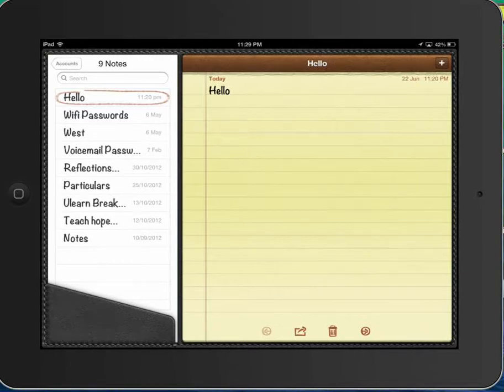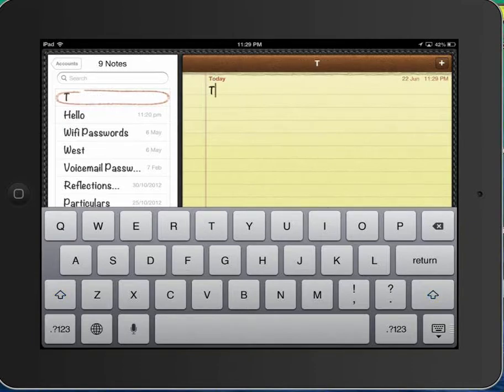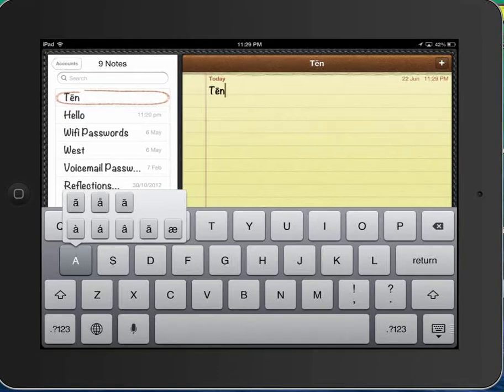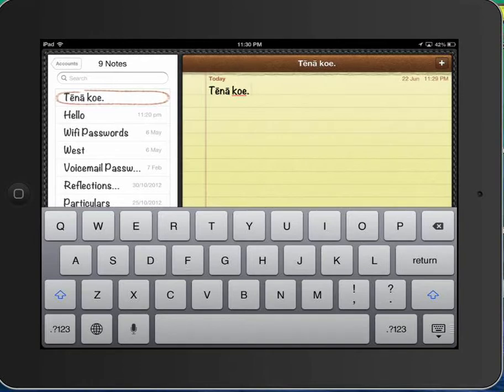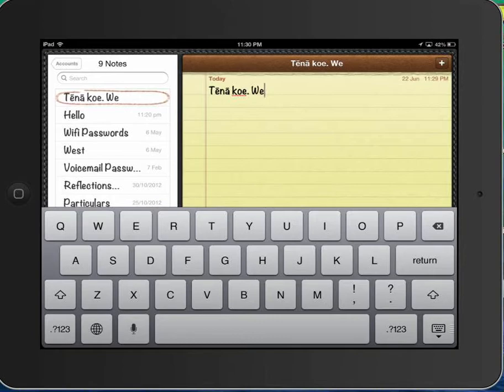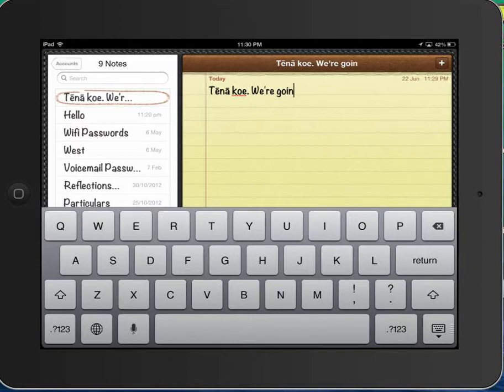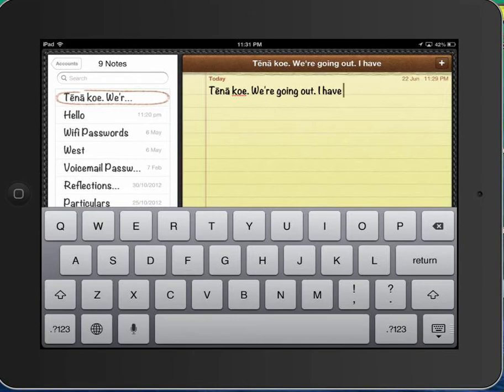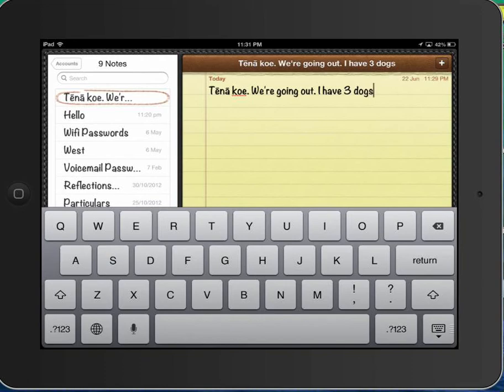Adding Macrons on an iPad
Four iPad tips- adding macrons, starting sentences, adding macrons and writing single digits.